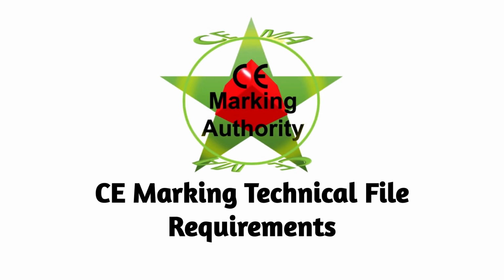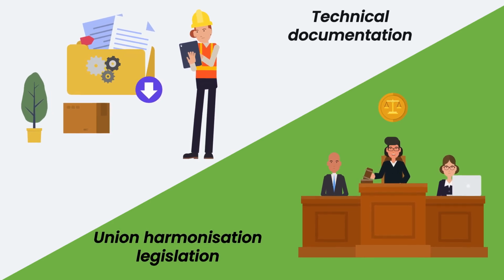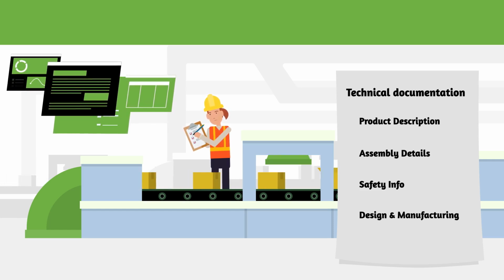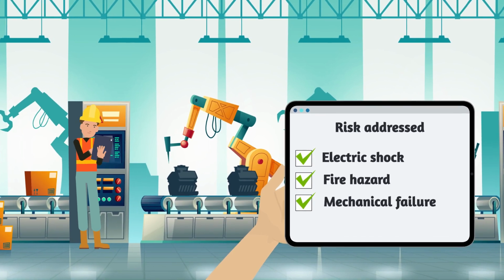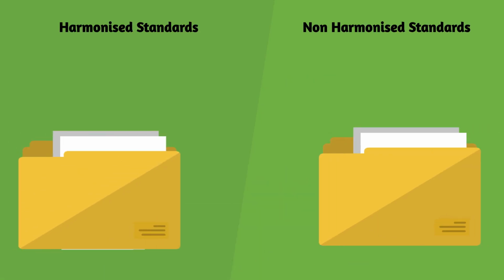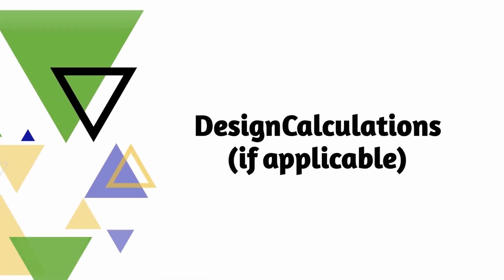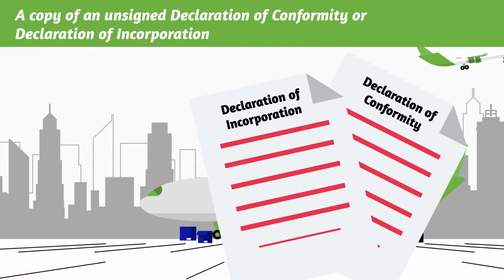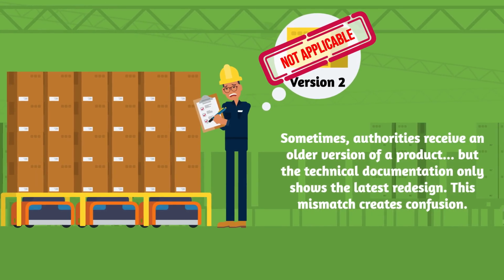CE Marking Technical Files